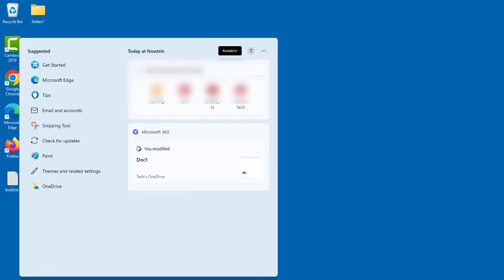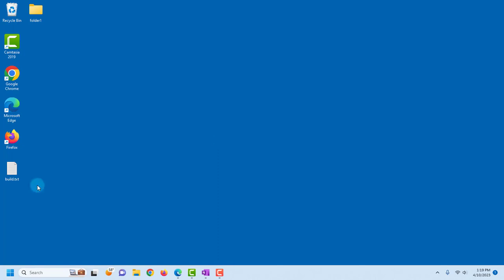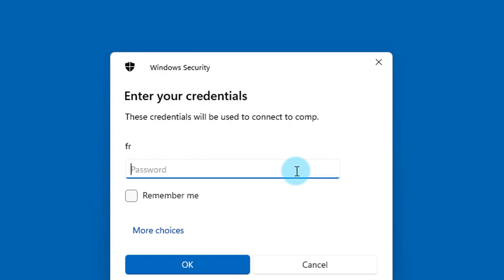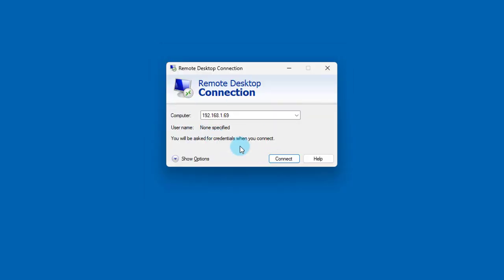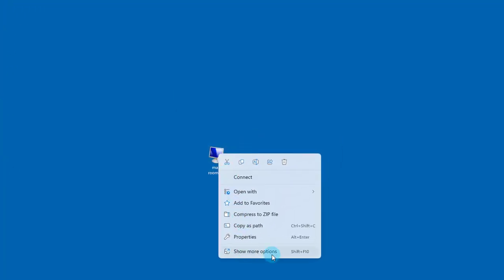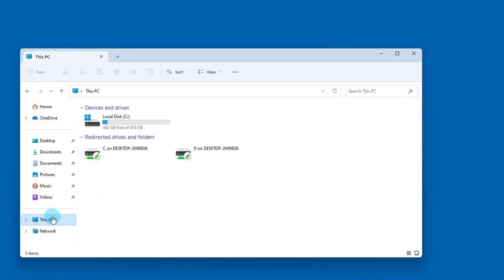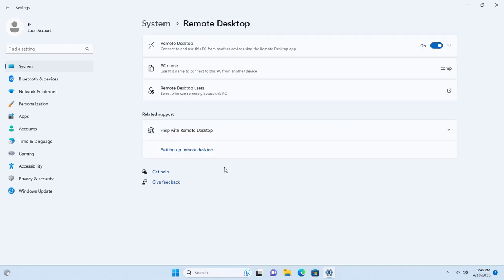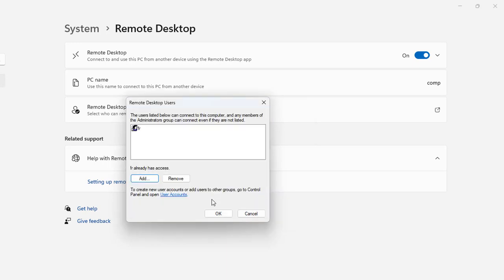How to remote desktop to another computer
In this video, I show you how to enable remote desktop in windows 11/10. You can also save the configured remote desktop icon on the desktop. In a home network you can access another computer on the same network. You must be an administrator or a user with  rights to access the remote computer.